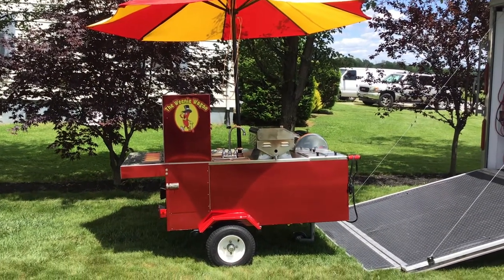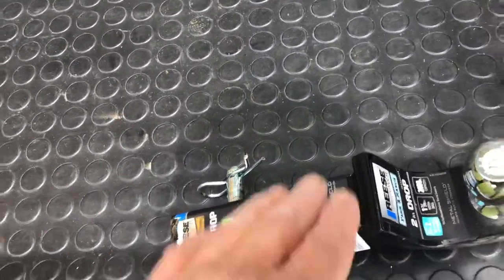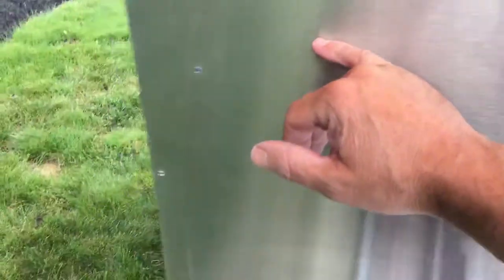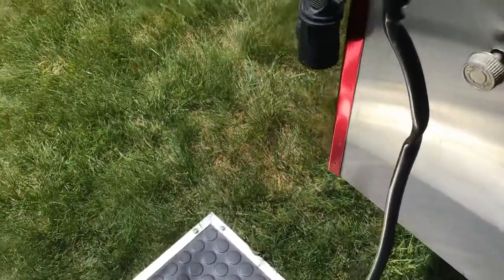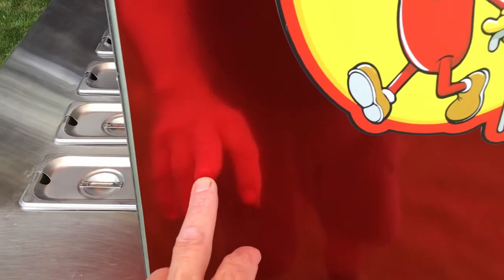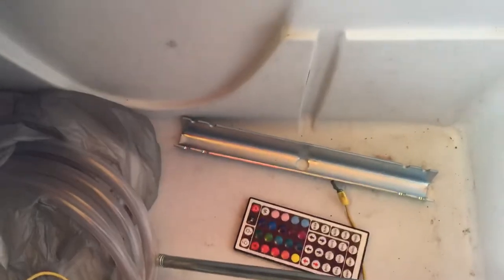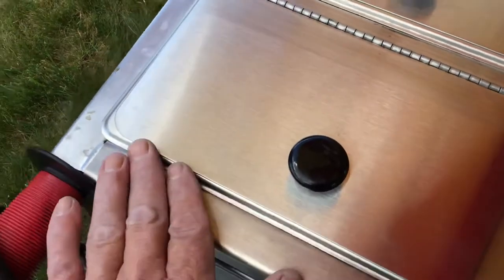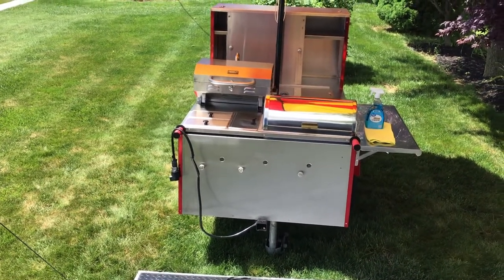Big Dog hot dog cart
Hot dog cart